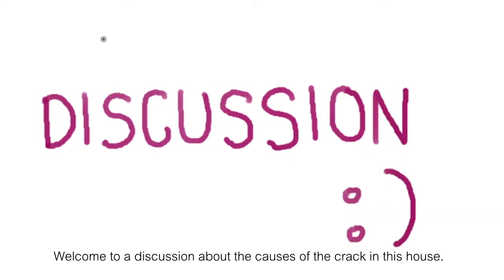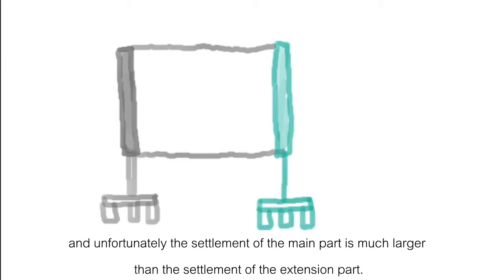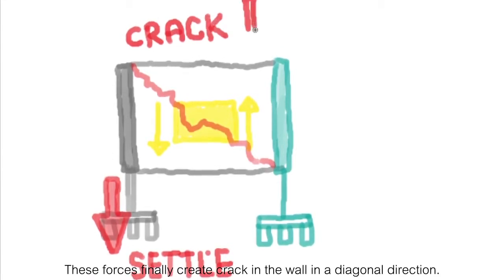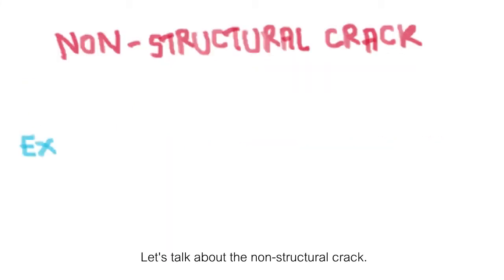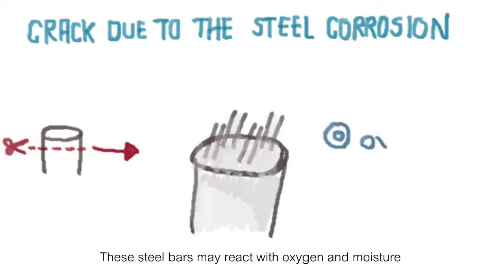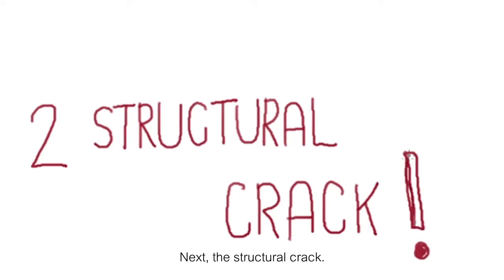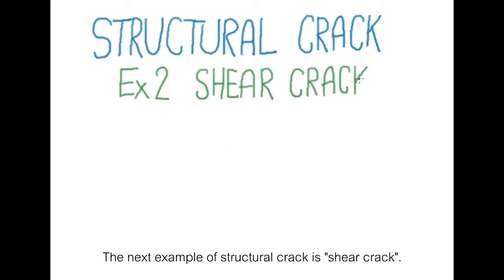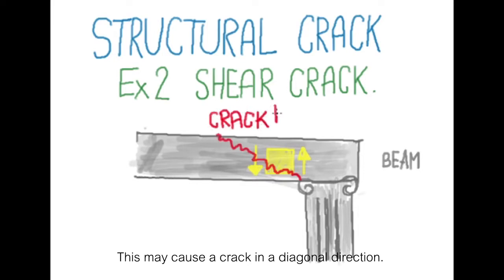Crack remedy (KMUTT-ITCE55)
::: Edutainment Series :::
*** English Version ***